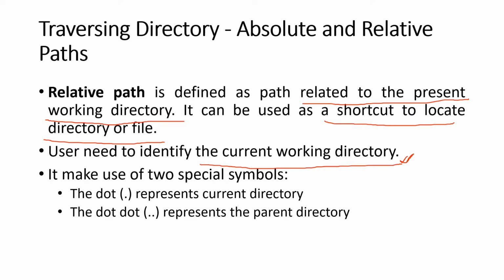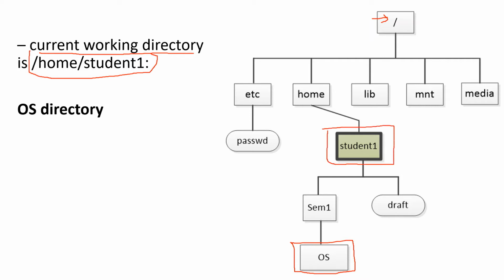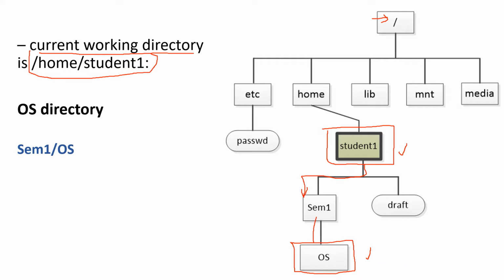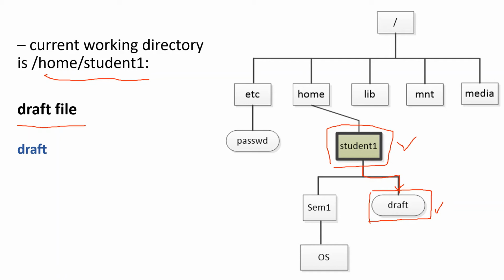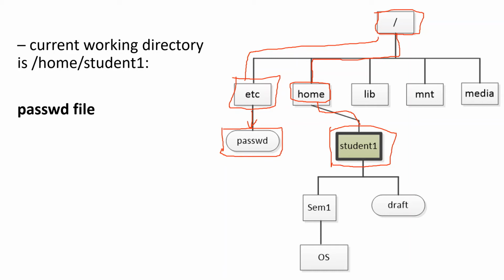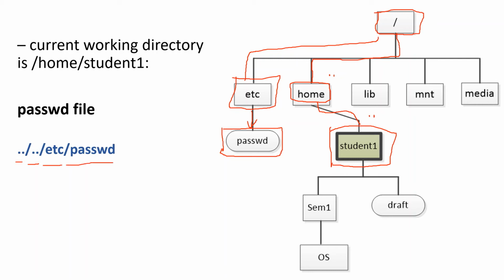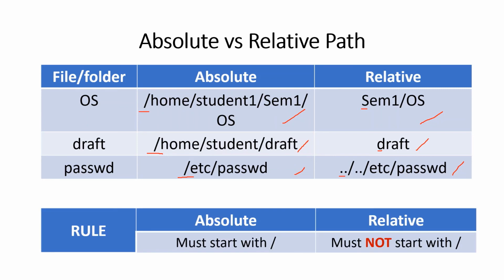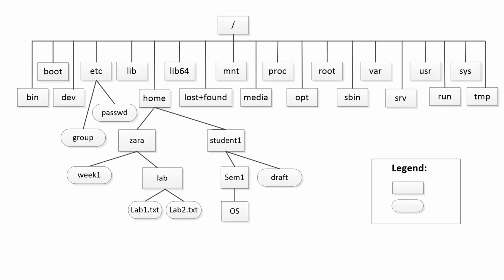Linux Filesystem and Files Part4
This video explain about Linux Filesystem and Files. By watching these 4 parts of videos, you should able to understand the file system structure, file properties and pathname.